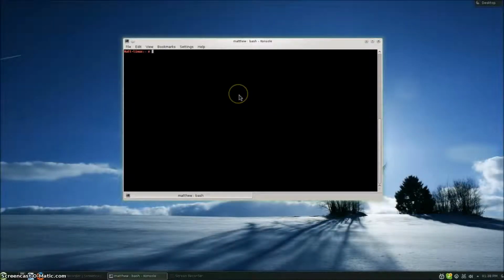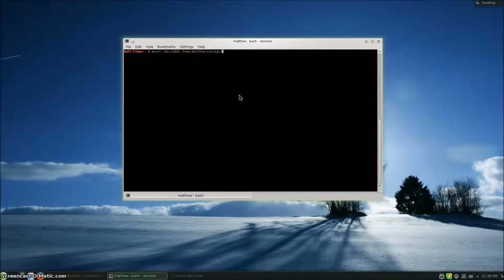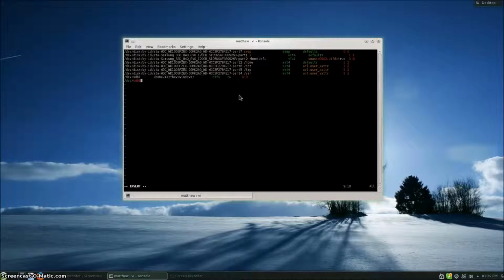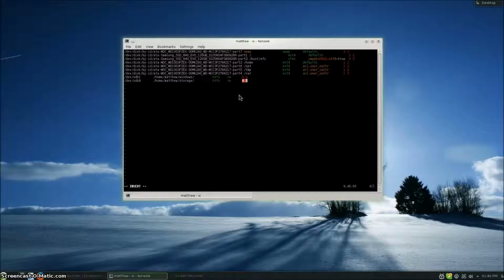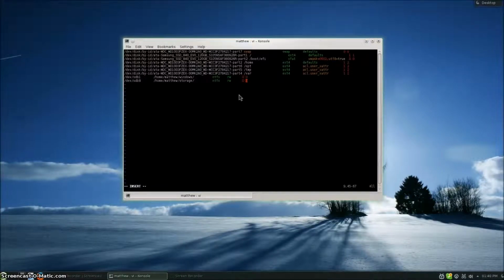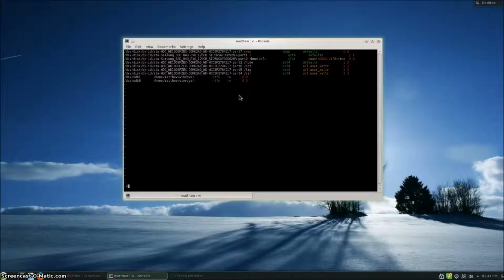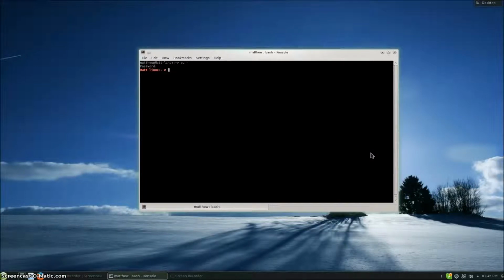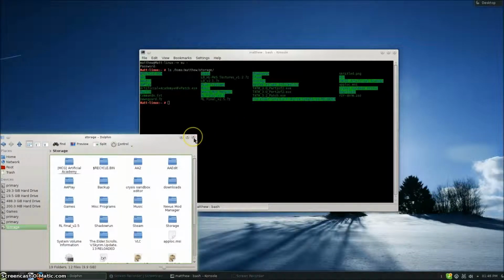How To Mount a Partition on a Linux Box.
How to Mount a partition to a linux box.  Video for CSIS 1070 class.